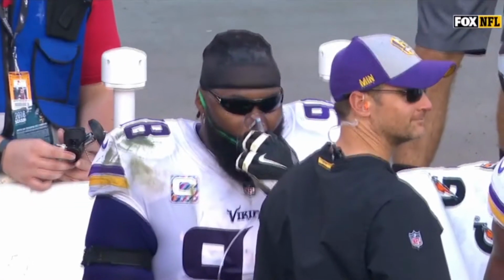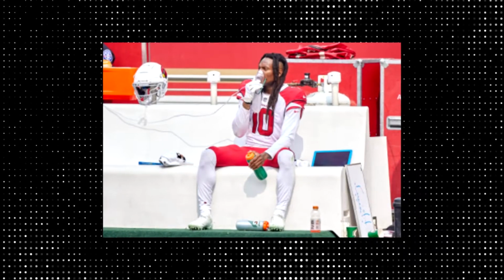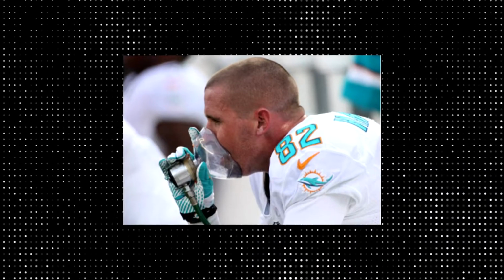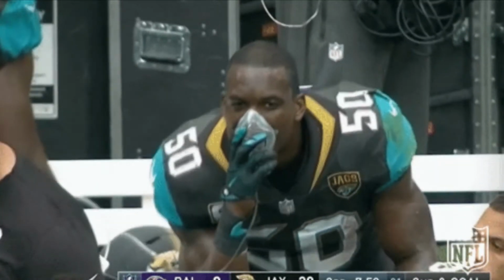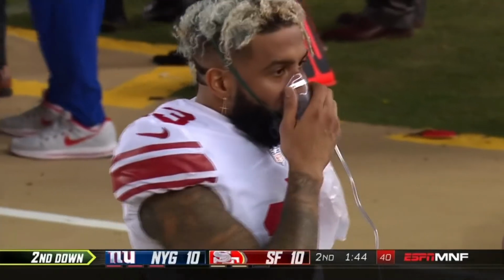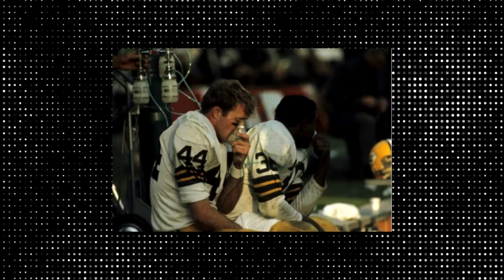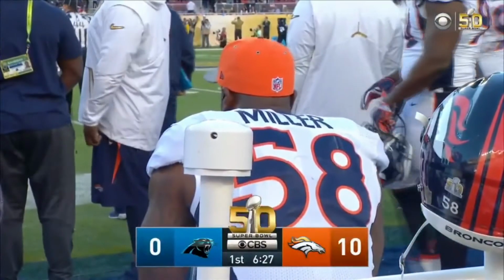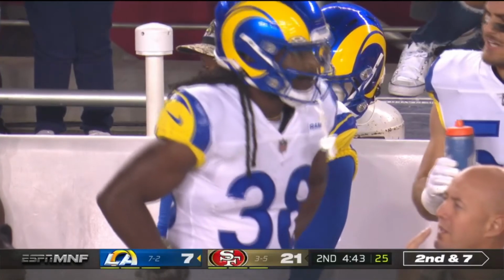NFL Oxygen Masks DON'T Actually Work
If you have ever watched an NFL game you might have on occasion seen players wear oxygen masks on the sidelines. It is more common to see offensive or defensive linemen using them after running a lot on the pervious play. James Harrison famously used one after his pick six in the Super Bowl. Ok, so what, fat guys get tired from running a lot and they used oxygen masks to catch their breath. Yeah there is just one problem, oxygen masks don’t work like that, and there is a reason you only see them on NFL sidelines but not in any other major sport.

When players use oxygen masks they are breathing in pure oxygen as opposed to normal air which has other gases in it like nitrogen, carbon dioxide, and argon. You would think that breathing pure oxygen would be a more efficient for the human body to recover, but that’s not true. Several studies have been performed over the years on how high performance athletes recover by breathing pure oxygen or by just breathing air and the results are surprising. In the studies, it was discovered that athletes that received the pure oxygen, rebounded to normal oxygen saturation levels in their blood in 36 seconds compared to 49 seconds for the athletes that were breathing normal air. The 13 second difference may seem significant, but think about what happens in an NFL game. A defensive player comes off the field after making a stop and he is gassed. He sits down on the bench and waits an absolute bare minimum of 30 seconds to go back on the field. Likely by the time it takes to get the oxygen mask out, his body would have returned to normal oxygen saturation levels. Very soon after the athlete stops breathing the pure oxygen, its minimal effect disappears. It’s simply not enough to affect recovery or performance.

Using oxygen masks in the NFL is basically useless. Every medical staff in the league knows this and it is likely the majority of the players know this too. The players that do put on oxygen masks use it as a type of placebo effect. They have managed to trick their mind into thinking that they can catch their breath faster with the oxygen masks. Ok fine, get oxygen masks off the field if they are useless, right? Well the NFL should for every NFL game played except for the ones at Mile High Stadium in Denver. Denver is the only place that oxygen masks can be useful for the players.

In higher altitudes like Denver, Colorado the air is overall thinner than at sea level, so although there is the same amount of oxygen molecules, the body breathes fewer oxygen molecules because they are more spread out. To counteract that, oxygen masks can be used to give an athlete the correct amount of oxygen for breathing recovery after a play. So basically if the NFL game you are watching is not a Broncos home game, and a player is using an oxygen mask, he is not smart. Anyway thoughts on Von Miller to the Rams?

Equipment I use: